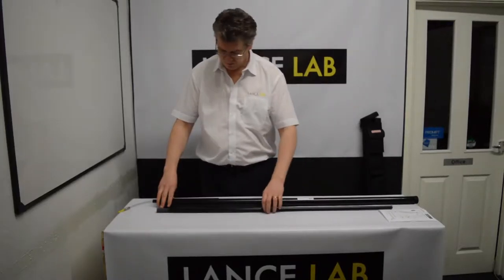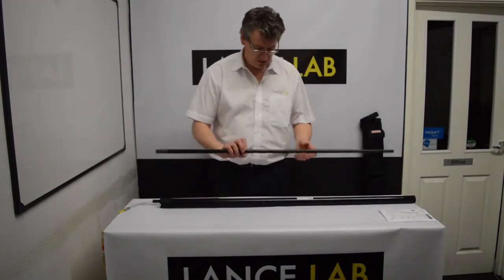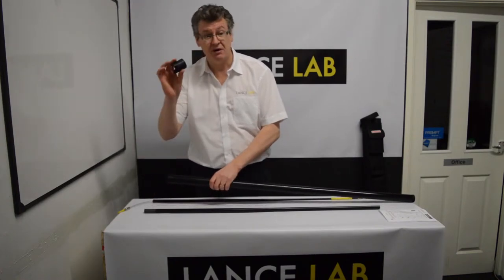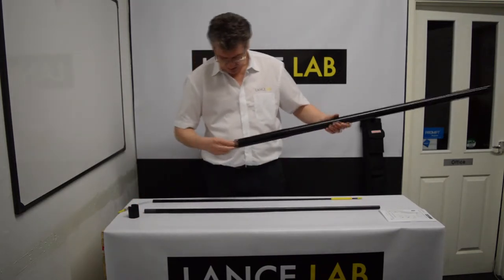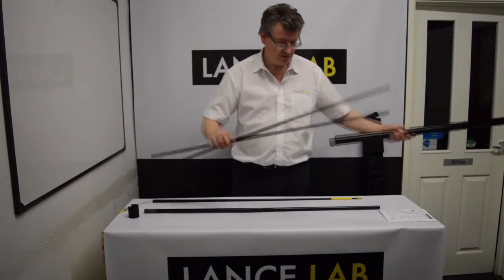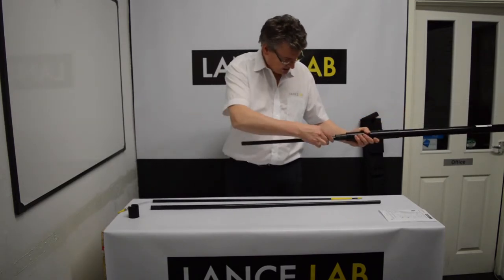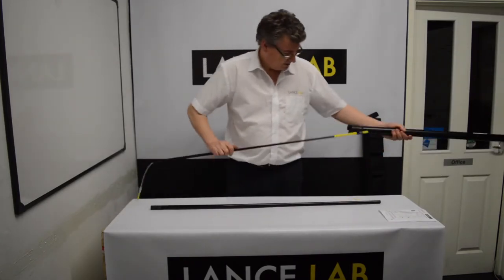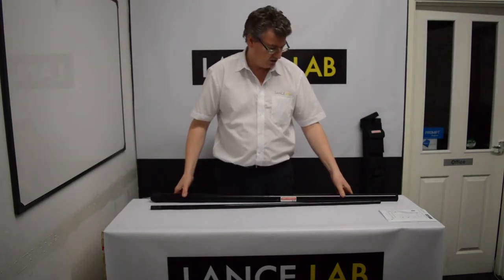Lance Lab XL 8 Replacement Pole Sections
Short video explaining the process of replacing a pole section on a Lance Lab XL 8.